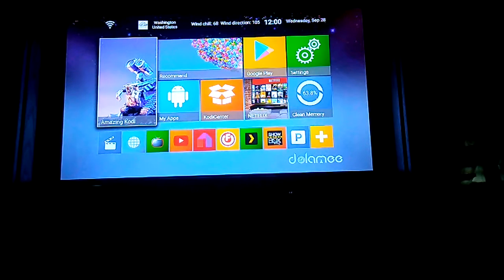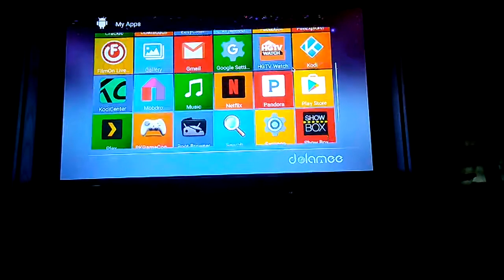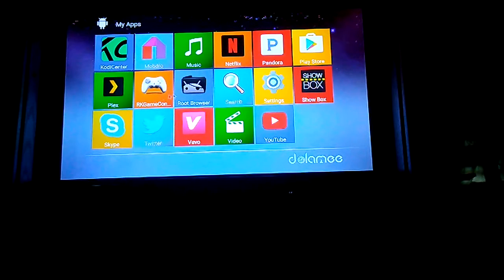2017 Free cable tv and movie box review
Kodi and android box review.
Smart tv box